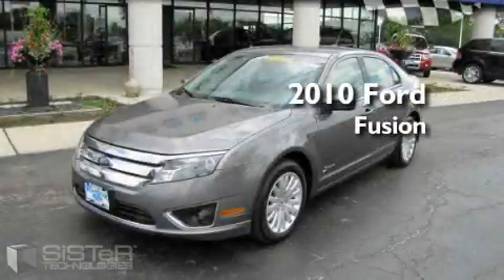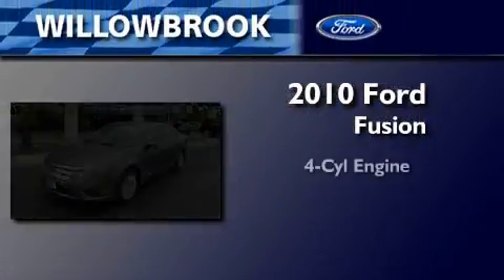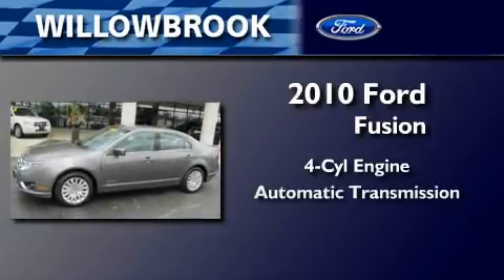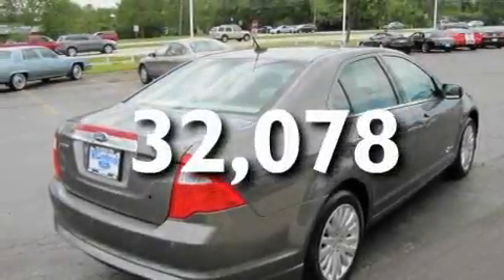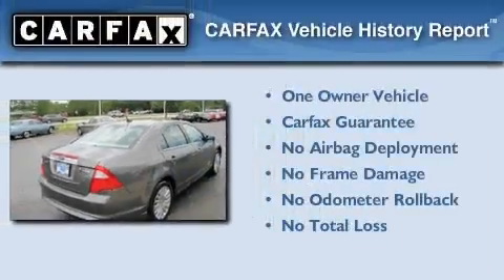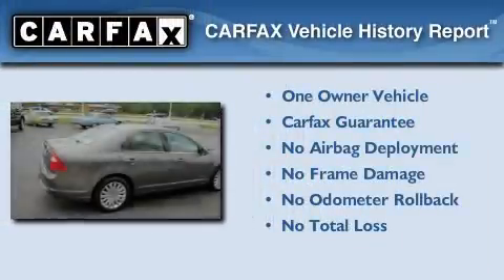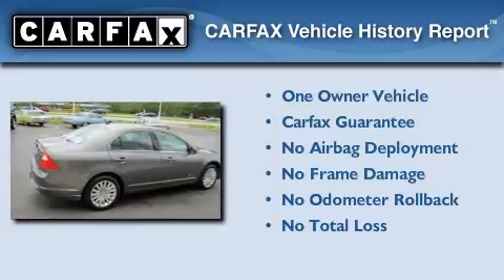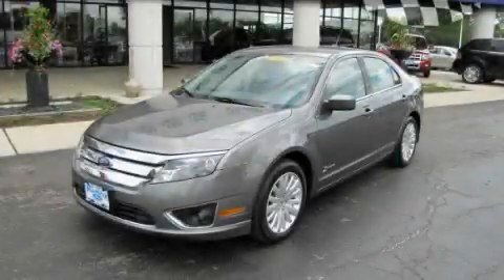2010 Ford Fusion Hybrid Willowbrook IL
Year: 2010
Make: Ford
Model: Fusion Hybrid
Engine: 4 Cyl.
Trans.: Automatic
Exterior: Sterling Grey Clearcoat Metallic
Miles: 32,078

Willowbrook Ford
7301 S Kingery Hwy